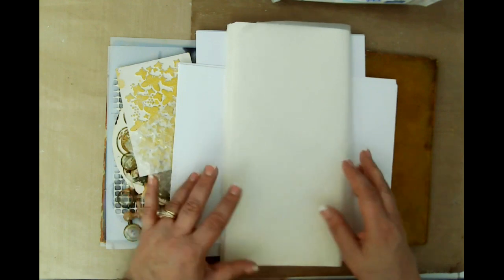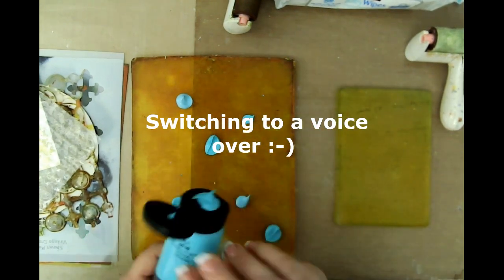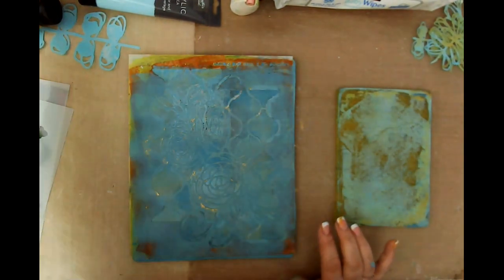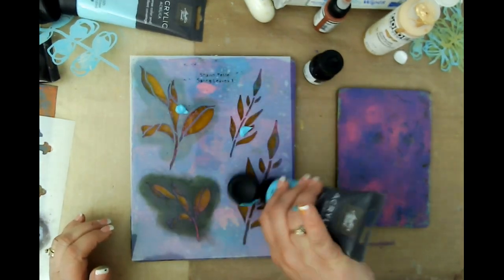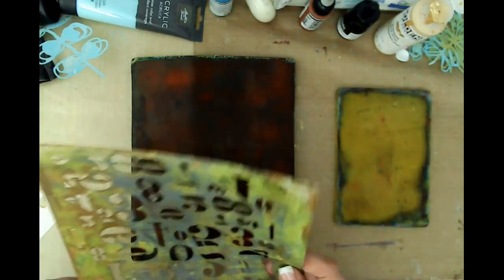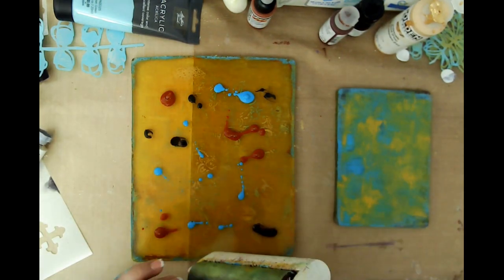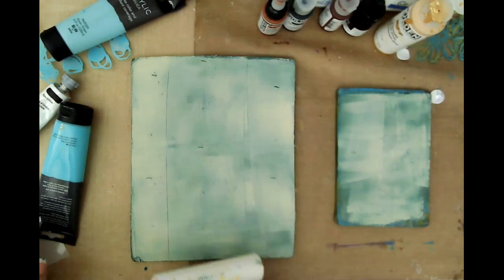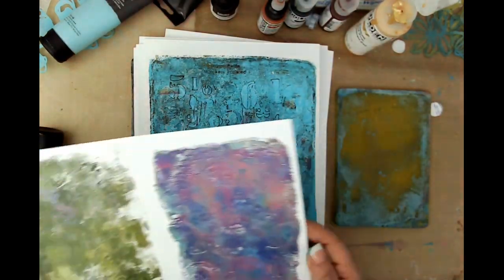Video – Gelli Printing, Grungy Flowers and Layered Ephemera – Part 1 of 2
Hello friends,

Today, we are creating some delicious gelli prints to use in making some grungy layered flowers and other ephemera. I am no gelli printing expert, but I did have a good time. I used a variety of acrylic mediums to make these. These prints create a great first layer for our upcoming grungy project.

Many close up photos and supply list over on my blog @ Brebronart.com - Link below -